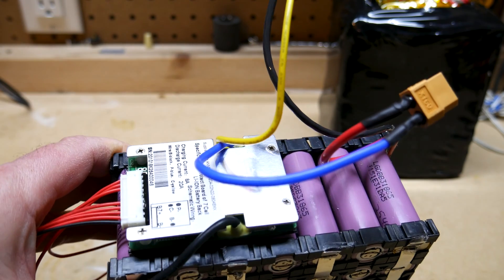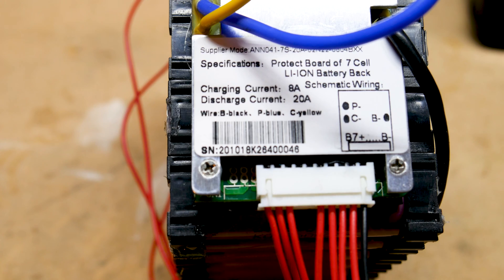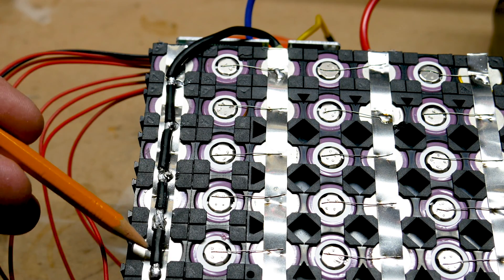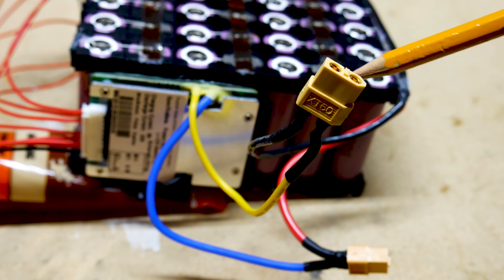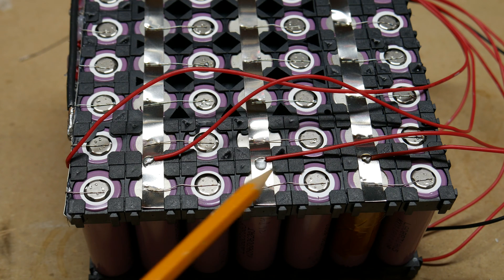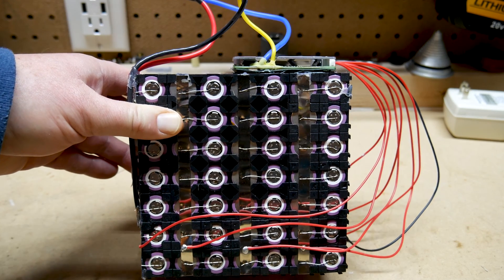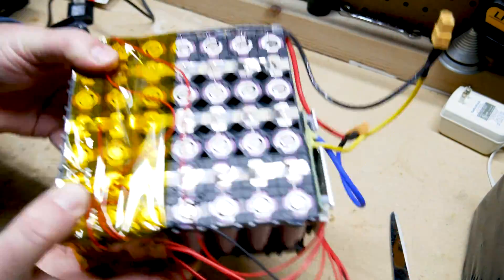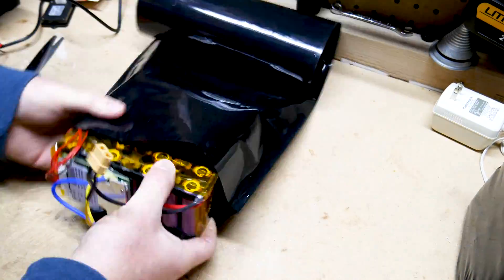How to wire a 7S BMS for 18650 Batteries by Green Mountain DIY Guy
I have received lots of requests on how to wire a BMS for an 186590 Pack.  Please note, Lithium batteries can be dangerous.  Do not attempt if you do not know what you are doing.

Battery Pack Parts:

4x5 18650 Holders
1x1 18650 Holders
Pure Nickel Strip
7S BMS

Battery Spot Welder, Sunkko 709 AD 220 Volt Version

Video Gear:

Video Gear:

Mavic 2 Pro with Fly More Combo for Aerial Shots

PANASONIC LUMIX G7 KIT - RITZ CAMERA BUNDLE

PANASONIC LUMIX 45-150 MM Lens

DJI OSMO + Bundle

DJI OSMO + Refurbished

DJI OSMO Mobile 2

iPhone 8 Plus

62” Camera Tripod

Mini Flexible TripodTripod